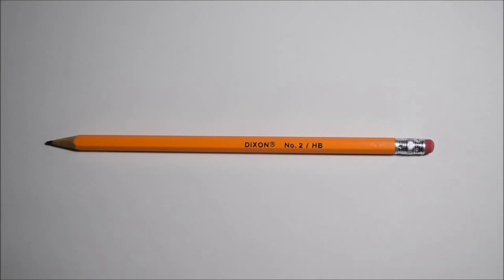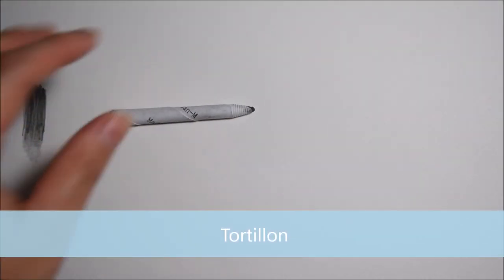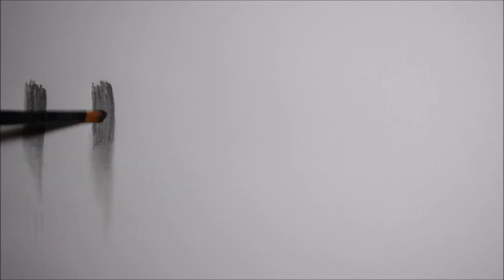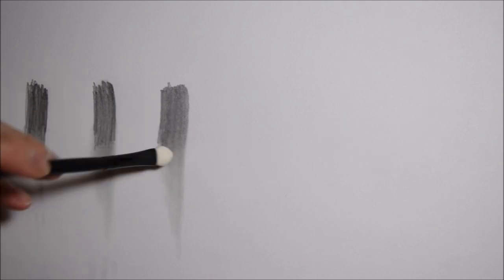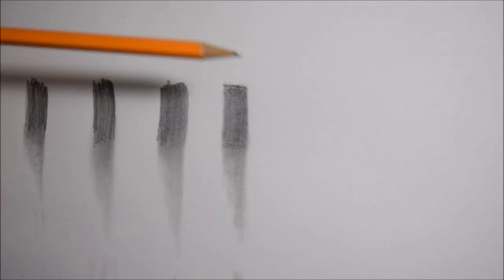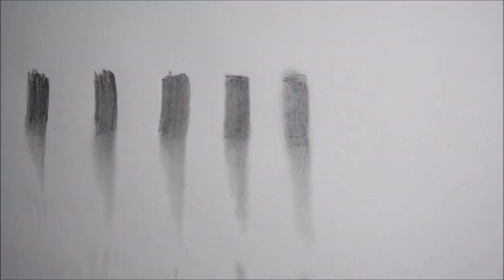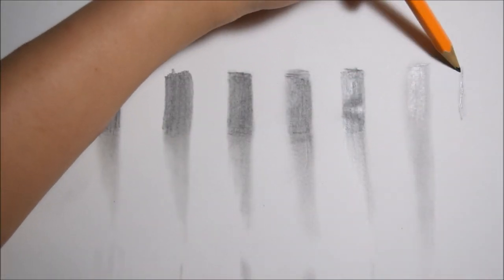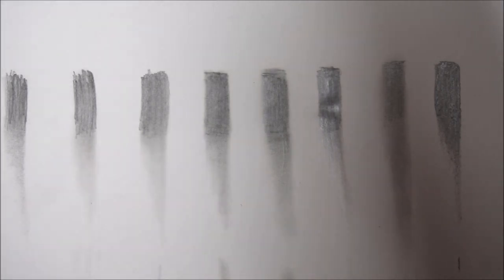7 Alternative Blending Tools for Drawing (DIY's Included)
Hey guys, here's a few things to sue as blending tools you probably have lying around the house! Love you guys!

Art Instagram: @Rae_Dizzle_
Personal Twitter: @Rae_Dizzle